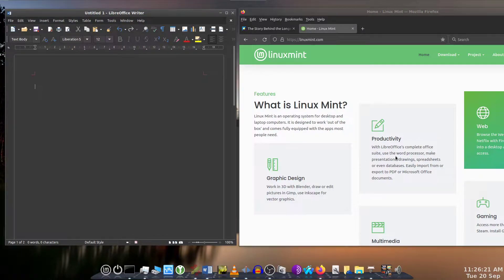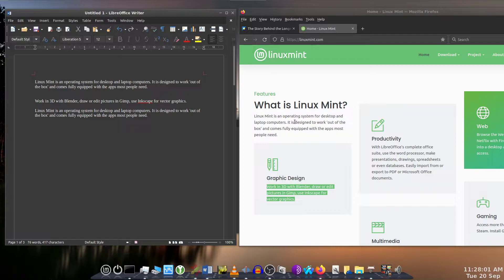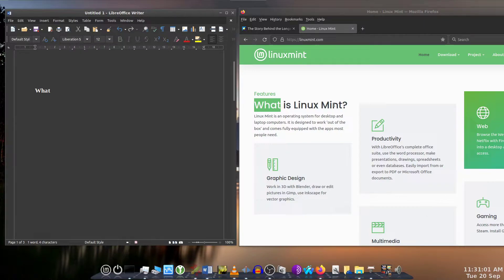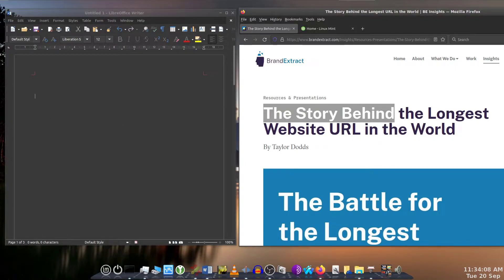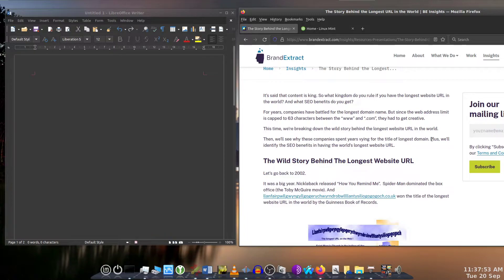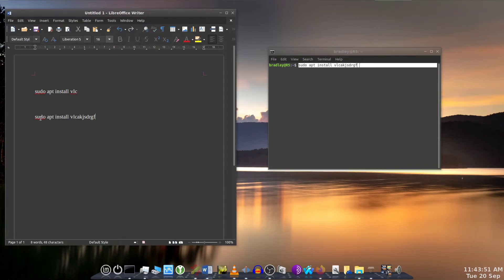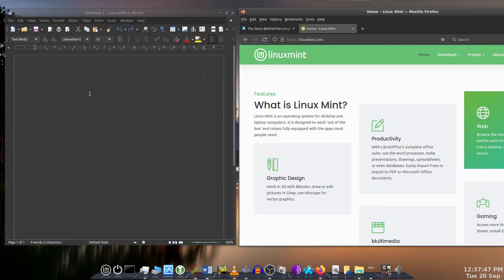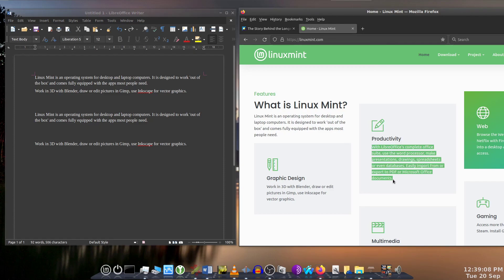Linux Mint Tricks (1) Hidden Mouse Clipboard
Most Linux Distro's have the ability to paste text that has been ‘selected’ by swiping, double or triple clicking the text you want and then paste into a document or browser URL/search bar by pressing the middle (wheel) button down. Its simple and fast once you teach your finger to do the triple click or even just use the old swipe with the left mouse button held down and paste with mouse wheel press.

Works great for hidden text such as long URL (Internet address) in the browser that you want to paste into an email or document or even transferring text from place to place such as from a spreadsheet into a text document or editing a document.

Such a small and simple thing yet it's one of my favourite things about Linux.